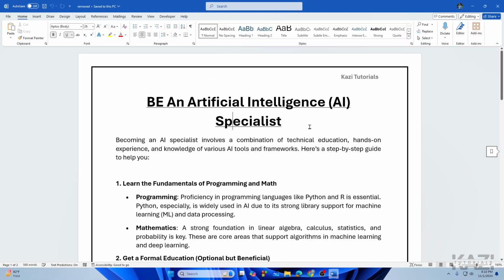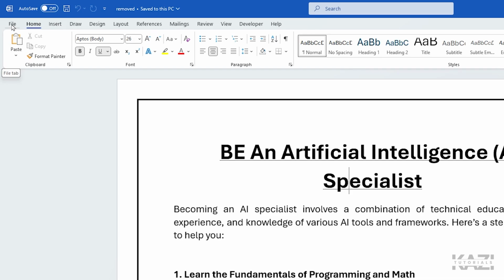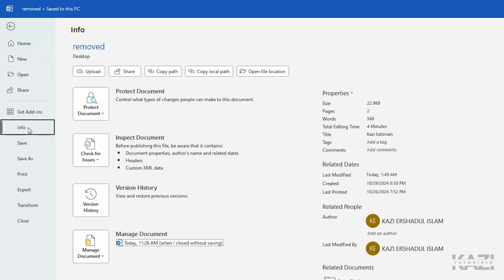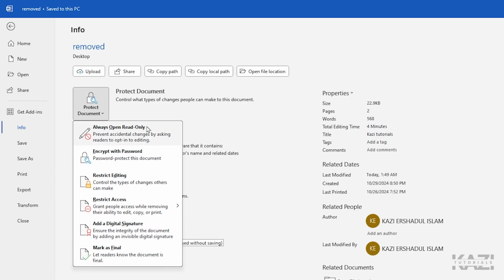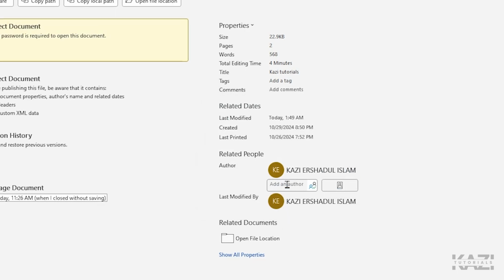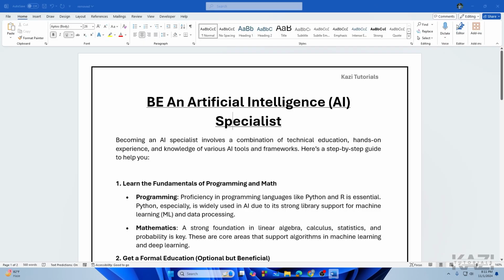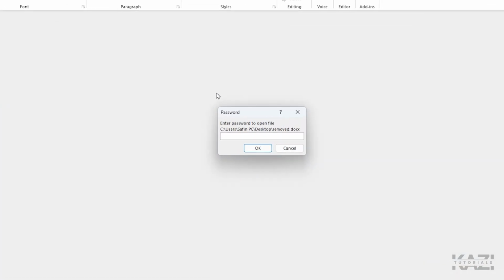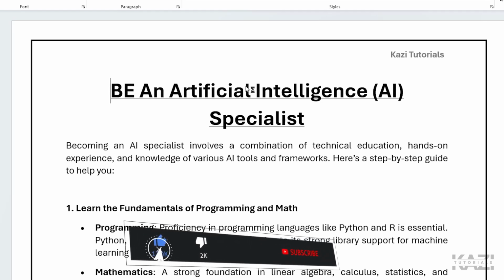How to Set Password in Microsoft Word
Hey Everyone, Welcome to Tutorial Arena! In this video, I'm going to Show you how to set password in ms word.